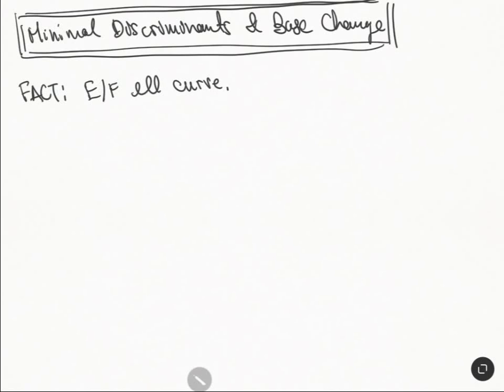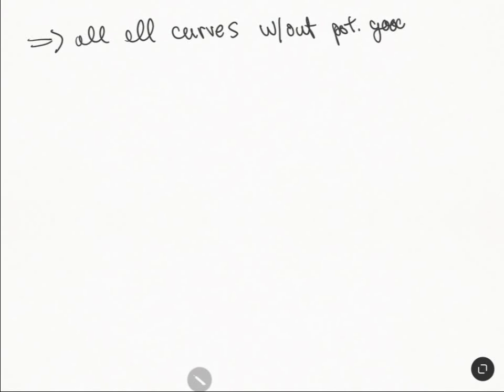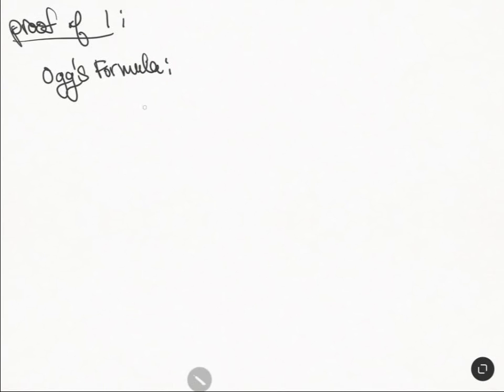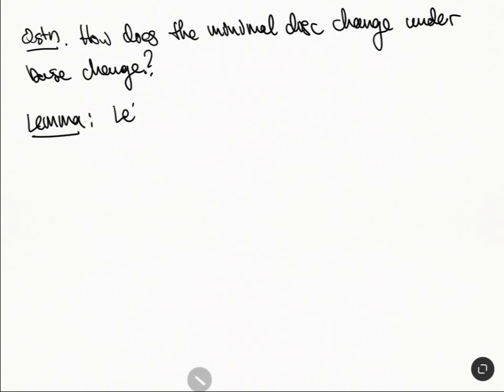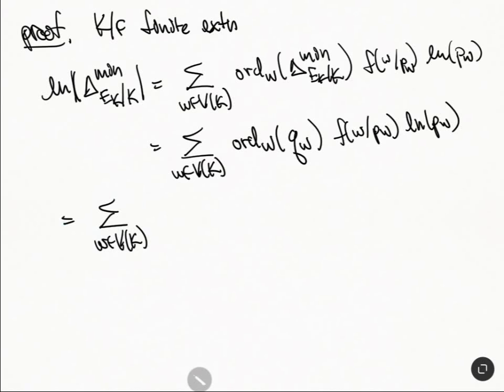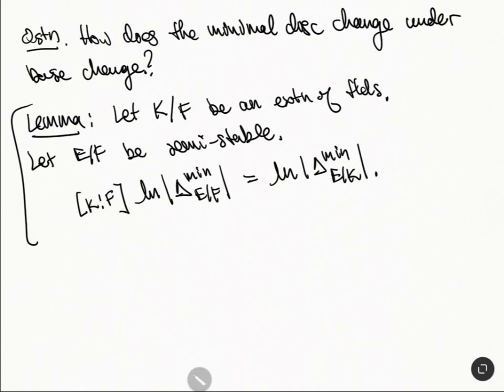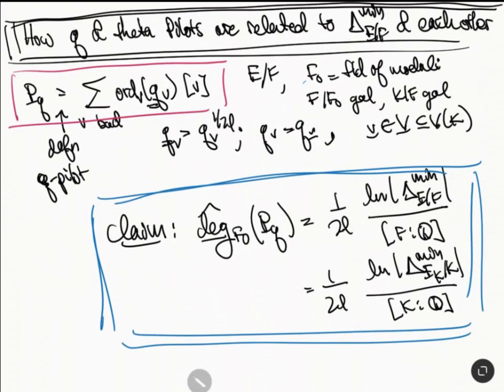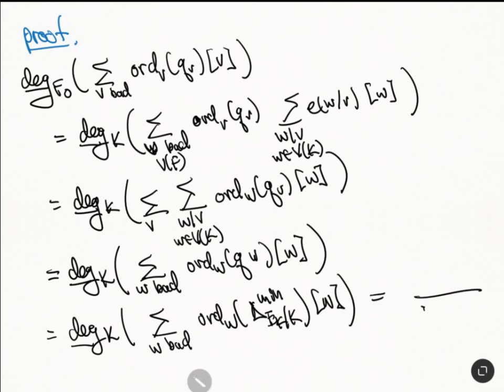Thm 1.10 - Probabilistic Version - Part 03 - Base Change, Minimal Discriminant, and Q-Pilots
In this video we explain how the fake adeles actually encode a minimal discriminant of an elliptic curve over a different field. We also explain how minimal discriminant behave under base change for semi-stable elliptic curves.  This relationship is of course relevant for the version of Szpiro's conjecture we are trying to prove.